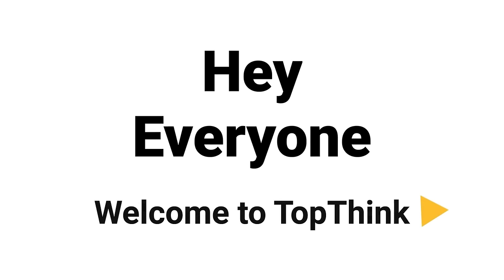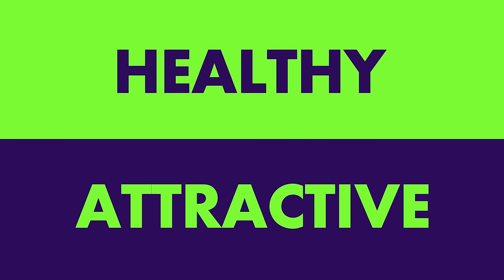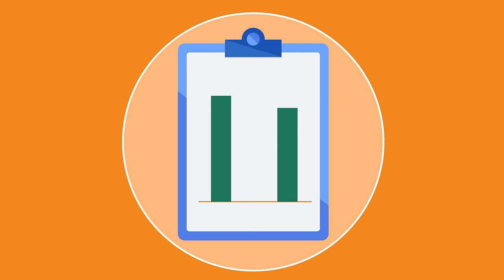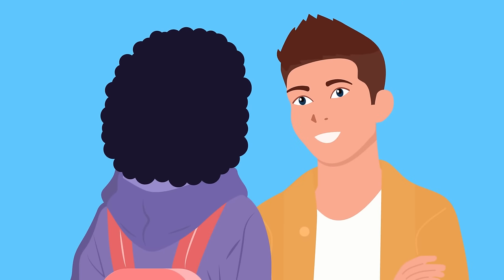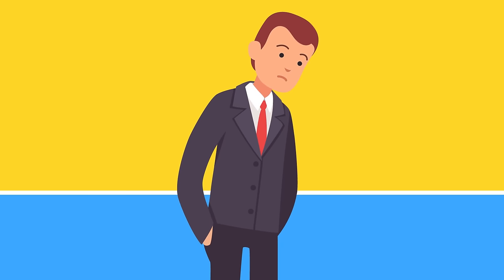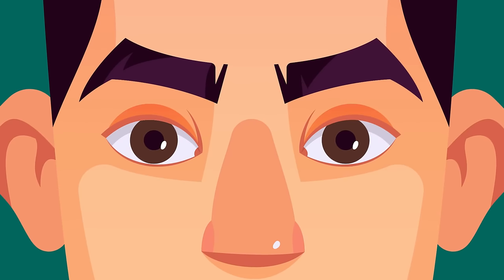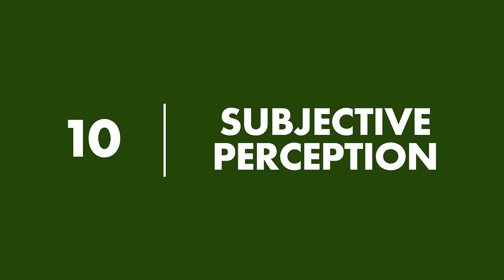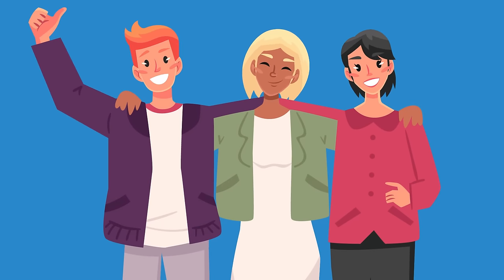10 Signs You Have an Attractive Face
What makes an attractive face? The signs that you’re good looking are not so difficult to discern if you know what to look for. Attractive faces are symmetrical, well-styled, and more.

Sources:

Beauty Is in the Efficient Coding of the Beholder

The Effects of Control of Resources on Magnitudes of Differences

What Makes a Face Beautiful?

Chief Editor: Tristan Reed
Voice Over: Troy W. Hudson